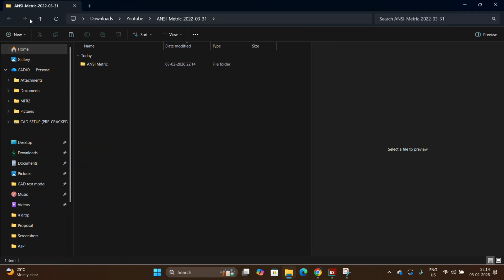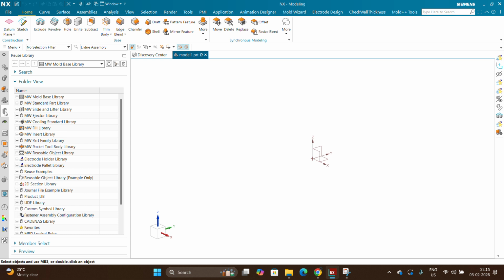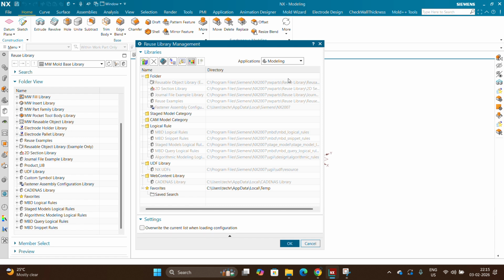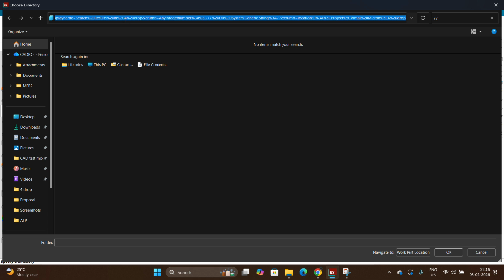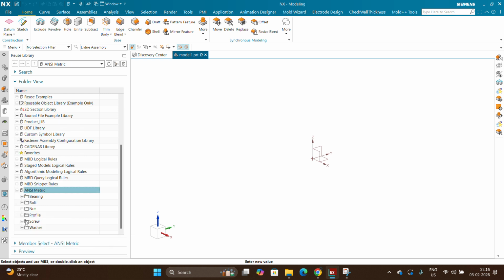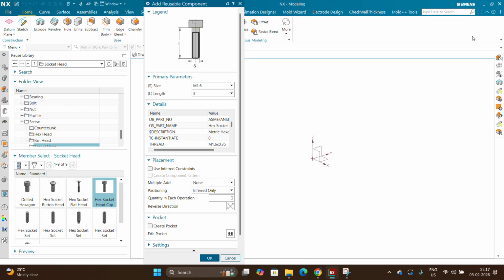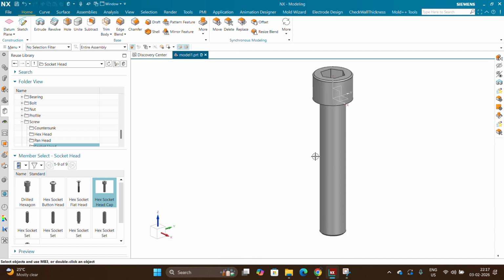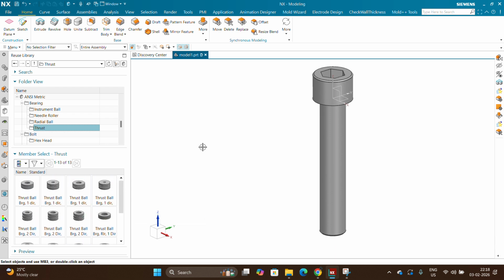Reuse Library Demonstration in Siemens NX CAD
Welcome to the first video of our Siemens NX CAD series! In this video, we introduce two powerful features: Product Interface and Assembly Cloning. These tools are essential for efficient design workflows, especially in modular and press tool designs.

🎯 This wraps up the project-based learning series. Don’t forget to share your completed project with us!

📂 Project: By the end of this series, you will create a full 4-component press tool assembly using Product Interface and Clone Assembly techniques.

SIEMENSNX assembly CADCUBE360 nx siemensnx nxcam Siemens NX, Siemens NX CAD, Product Interface NX, Assembly Cloning NX, NX CAD Tutorial, Press Tool Design, Siemens NX Assembly, CAD Training, Clone Assembly NX, Design Automation, CAD Interface, Engineering Design